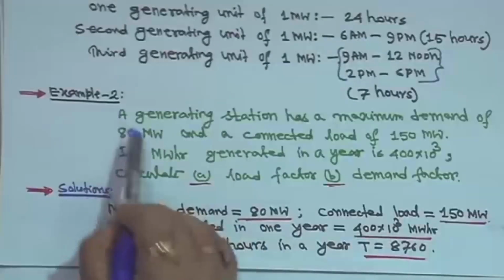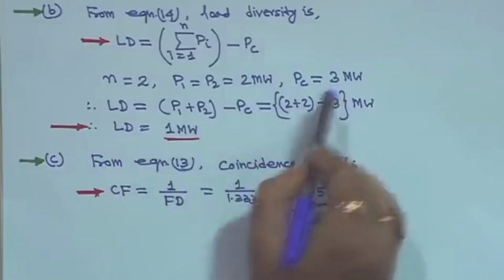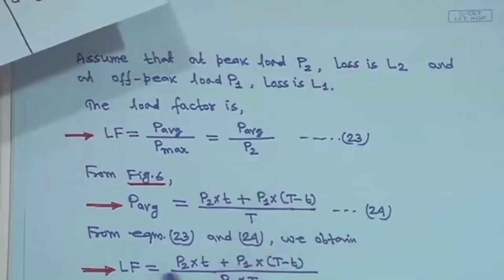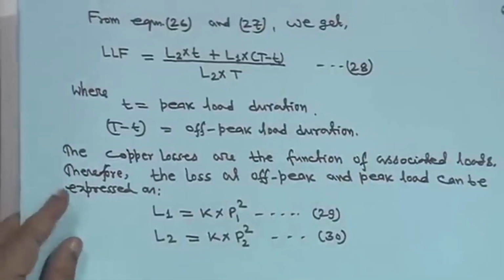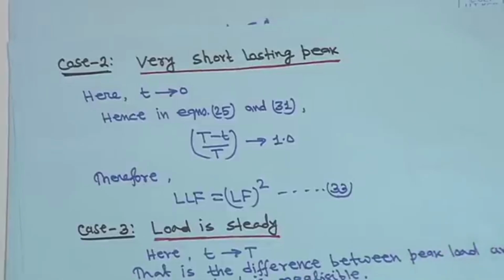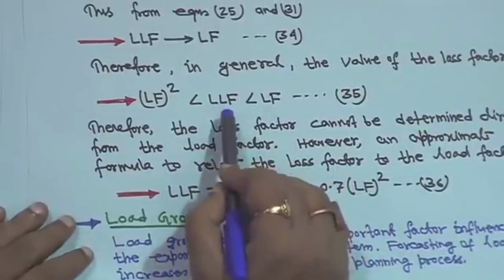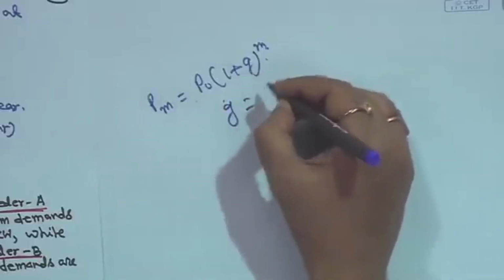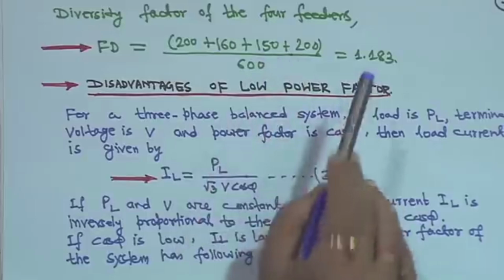tructure of Power Systems and Few other Aspects - III